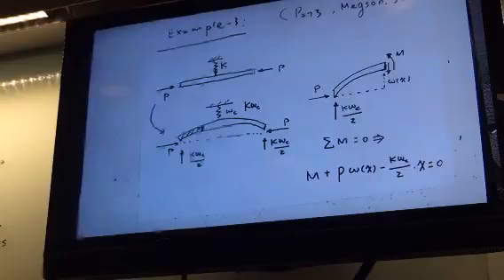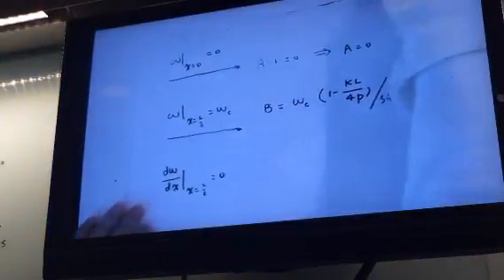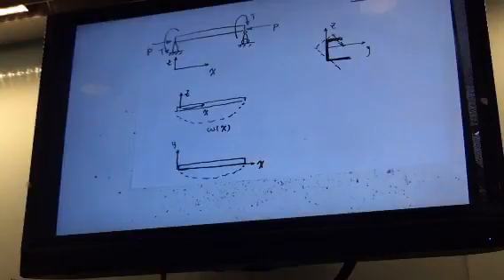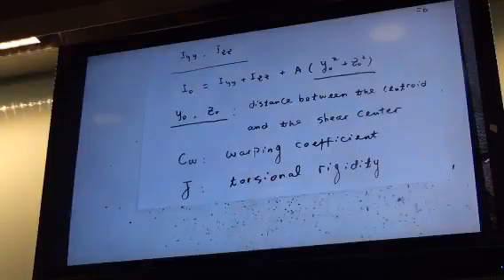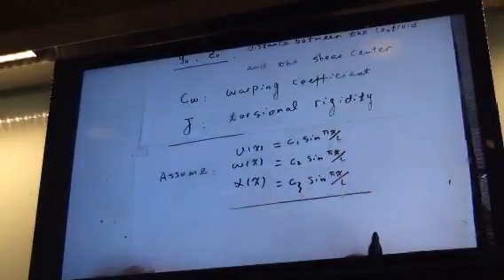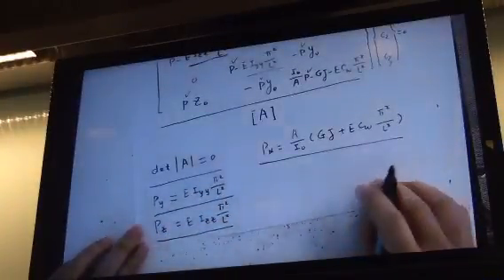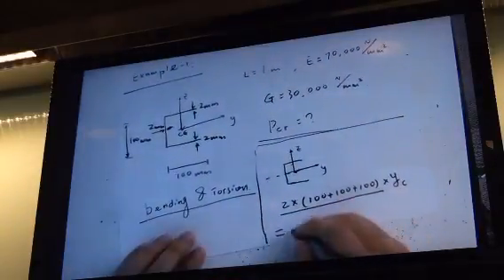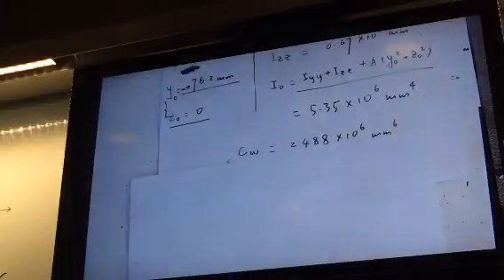AerE 421 - Advanced Flight structures